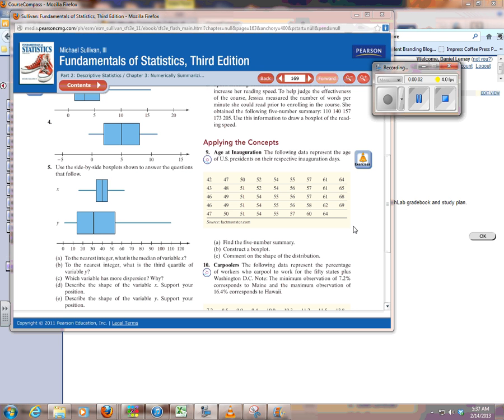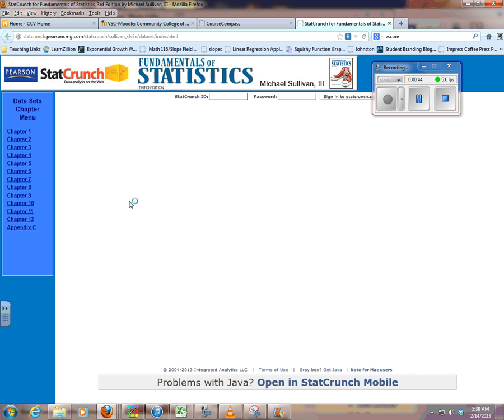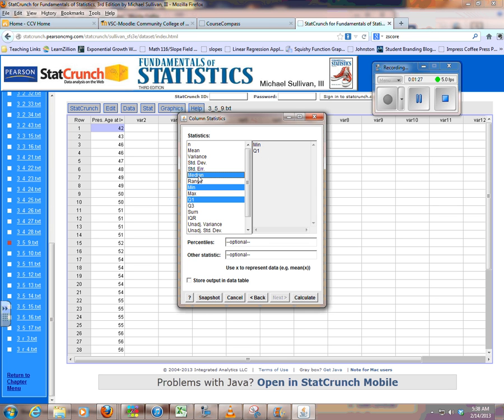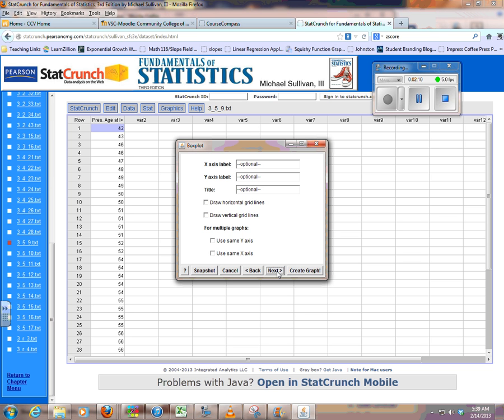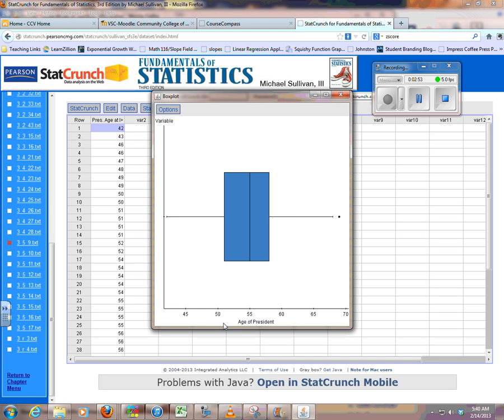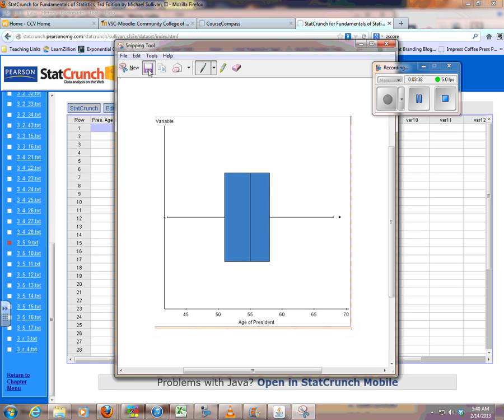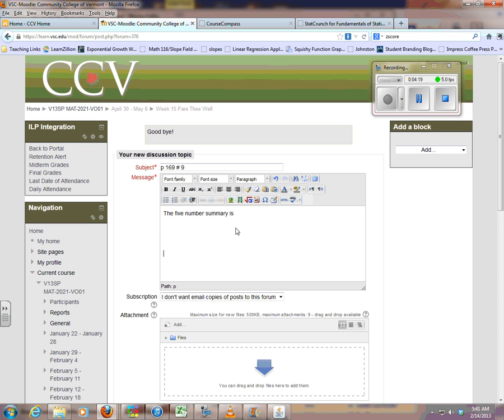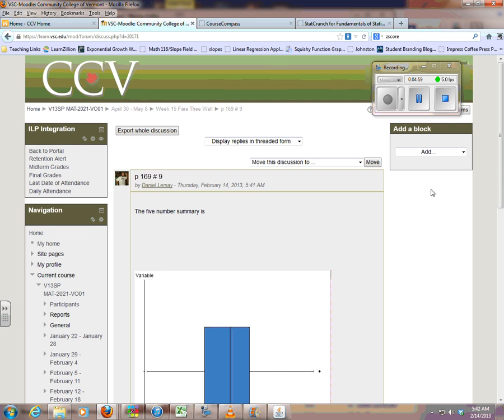Using StatCrunch to make a boxplot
How to make a boxplot and up load it to Moodle.